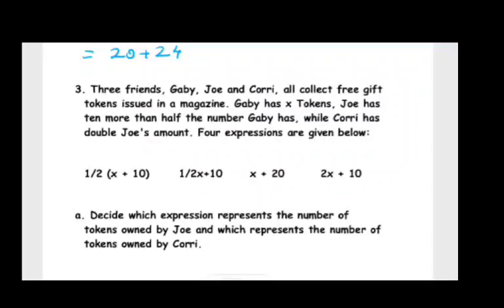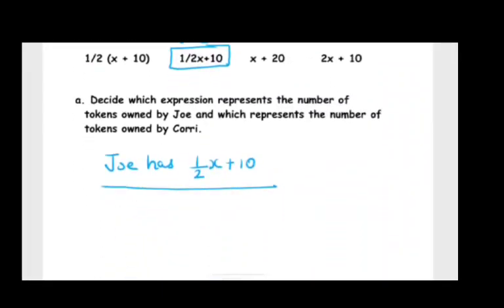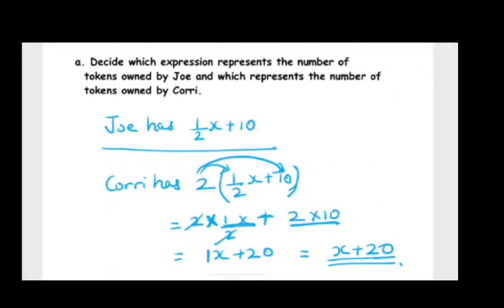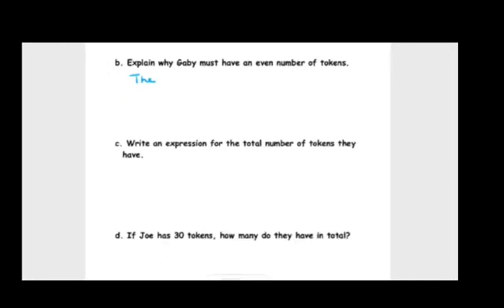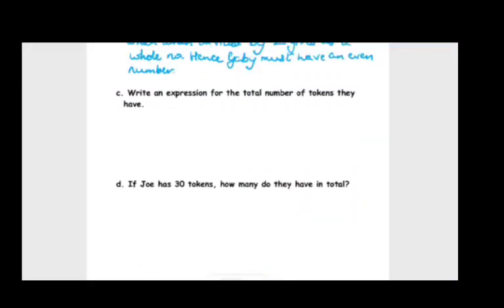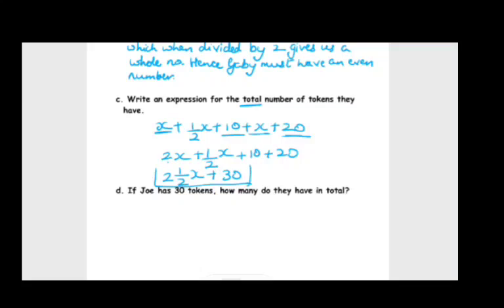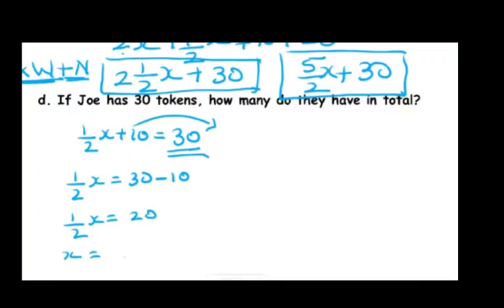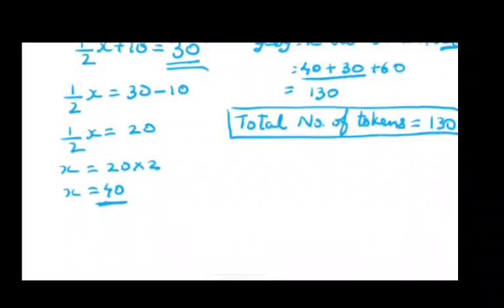Algebraic Expressions and Formulae Part-7 Young Cubs Academy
Igsce board